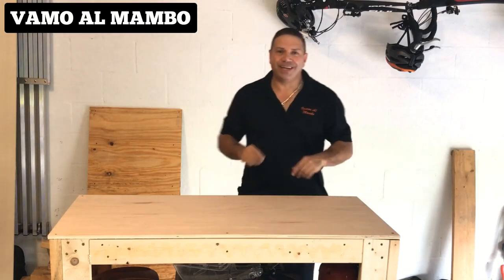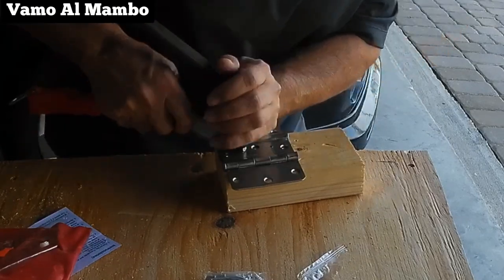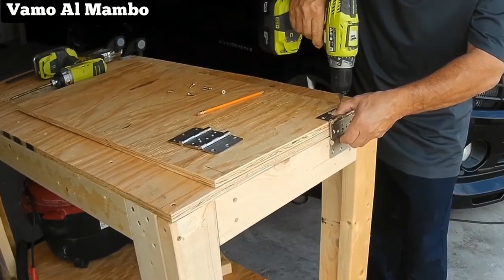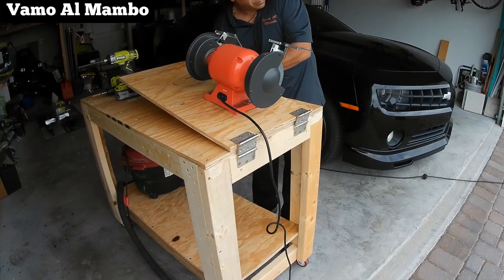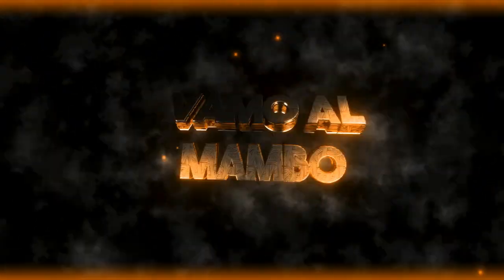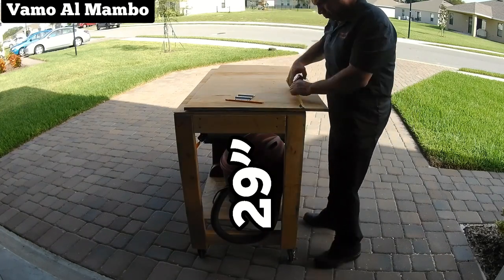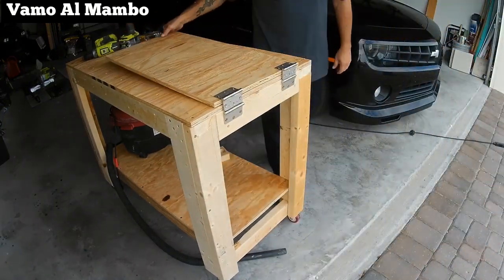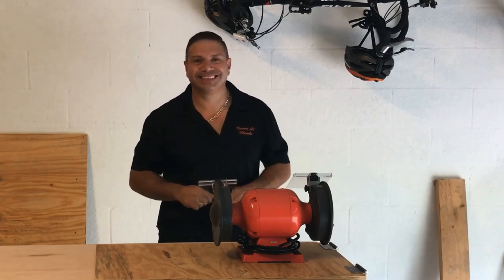Bench Improvement, Mejorando Mi Banco De Trabajo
Video en español Comenzando 5:56

Hey What's Up Amigos:

Joe Perez here with another video. Today I am sharing with you a couple of modifications I have made to my workbench.

Joe Perez channel link

Music from YouTube library and Oy Maldonado
Take advantage of these items on Amazon. Productos utilizados por Joe Perez

Milorganite 62036-MW Organic Milorganite Fertilizer, 32-Lb. - Quantity 1 (1, 32 lbs)

Safer Brand 9334 Lawn Restore Fertilizer – 25 lb

Joe Perez de nuevo con otro video. En este video les muestro como anadir o cambiar su banco para que les pueda ser mas util. Espero les guste el video. No se olviden de Subcribirse, darle a LIKE y a la Campana

Pueden ver mis otros videos en el enlace siguiente

Musica de la libreria de YouTube y el Sr. Oy Maldonado